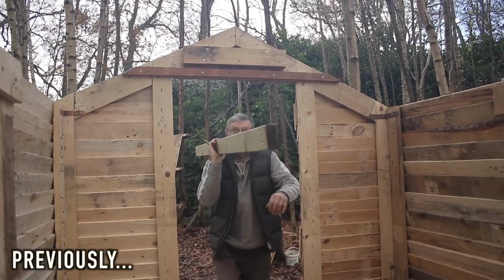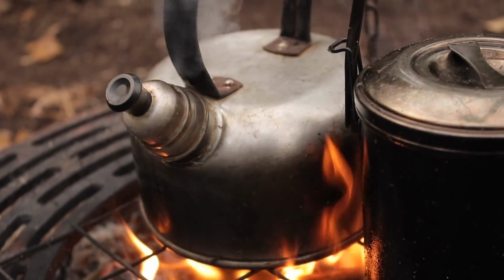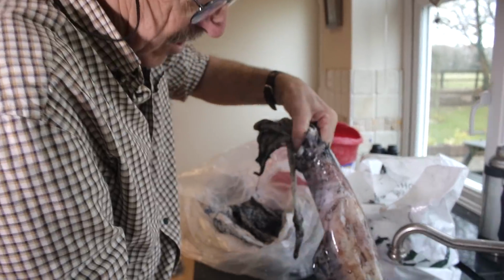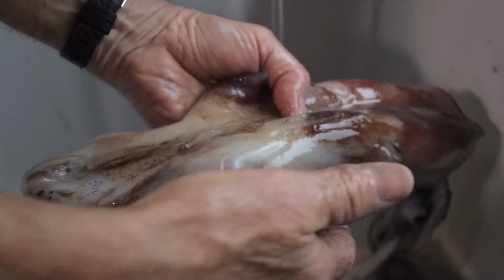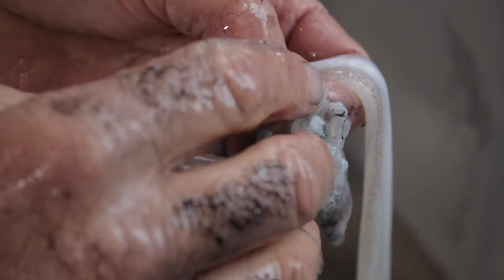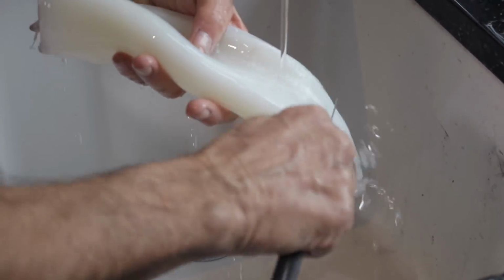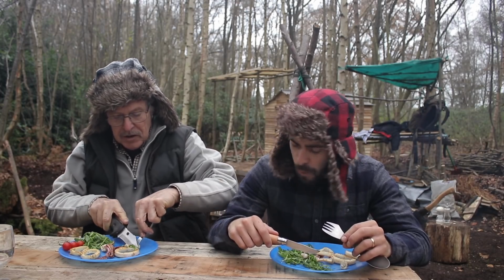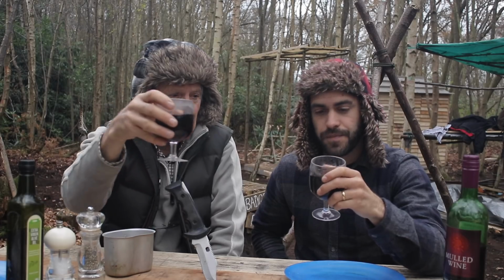Building an Imperfect Cabin in the Wilderness for Free - Recycled Pallet Wood Project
In the 4th part of the One Man Off Grid Pallet Wood Cabin build, we use reclaimed Pallets to build a front porch. Having previously built the roof, window and door, we decided not to add too much in this episode. So we got the campfire going and cooked some Fresh Squid on the cast iron grill and cooking tripod.
The squid was caught by rod and line and we show you how to prepare squid for the table and how to fry it. It was a tasty dish, and to top it off we had some Mulled Wine as it is the festive season!
The primitive cabin build is coming along nicely and it's really starting to look like a tiny house now. In the next episode we will be making a raised bed and putting in a woodstove. Once that is complete I will be able to do some solo overnight camping in the Cabin. We also finished the Bushcraft Wall. Thanks for following along on this Father and Son Adventure. We hope you enjoy the rest of the cabin build series and although it might not be a Wilderness Log Cabin, it has been a great diy project using recycled materials and trying to save money and do it on the cheap.